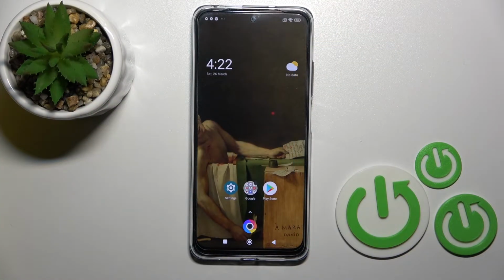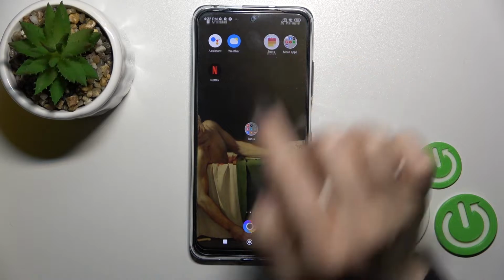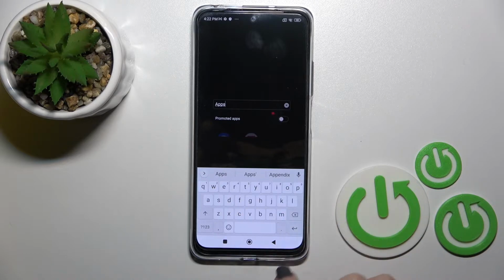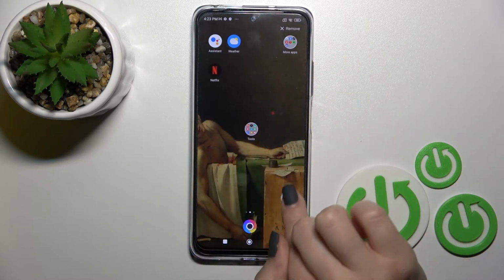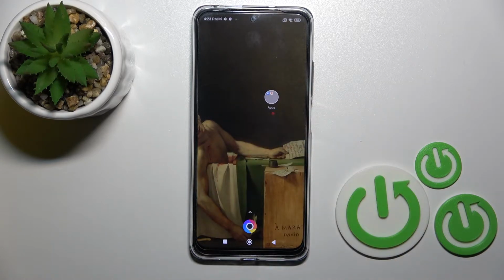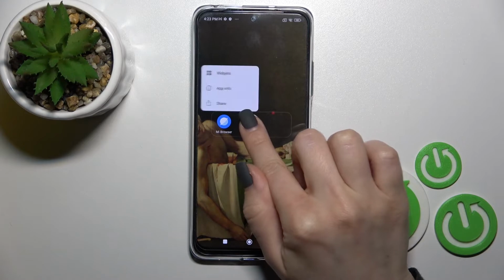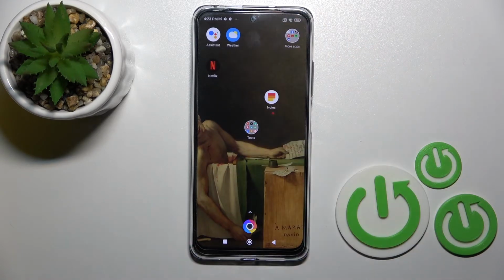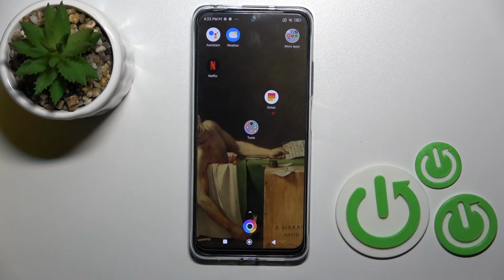How to Use Home Screen Folders in POCO M4 Pro 5G – Put Apps Into Folders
Learn more about XIAOMI Poco M4 Pro 5G:
Check out this video if you want to create a home screen folder on XIAOMI Poco M4 Pro 5G. Learn how to create folders on XIAOMI Poco M4 Pro 5G by watching our video tutorial.

How to Use Home Screen Folders in Poco M4 Pro 5G? How to Organize Home Screen Apps in Poco M4 Pro 5G? How to Set Home Screen Folders in Poco M4 Pro 5G? How to Delete Home Screen Folders in Poco M4 Pro 5G?